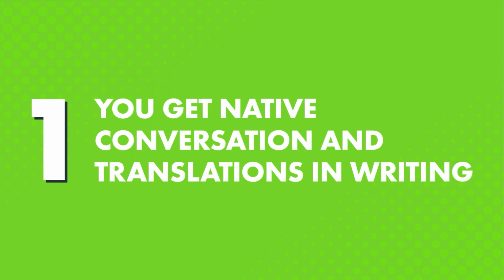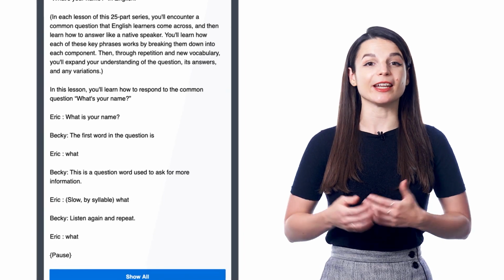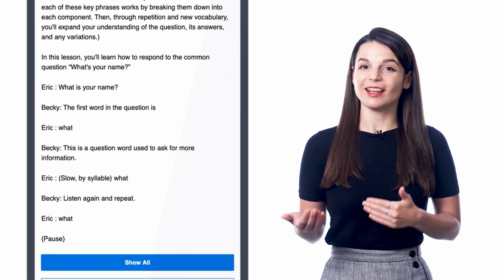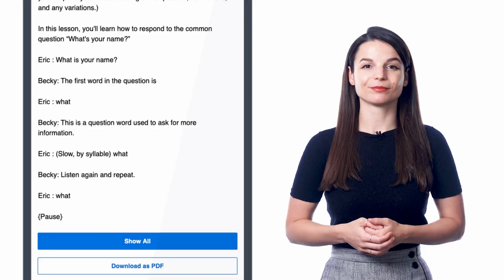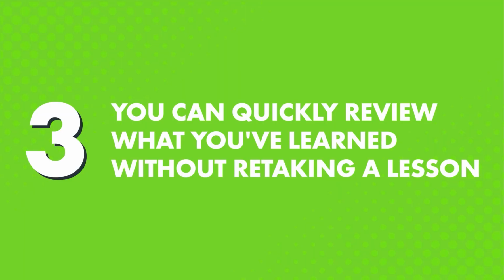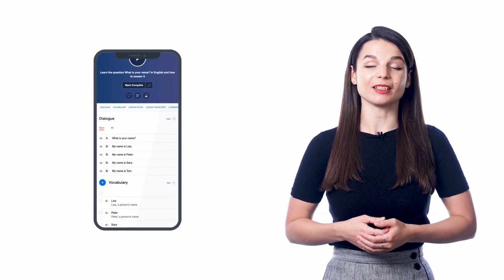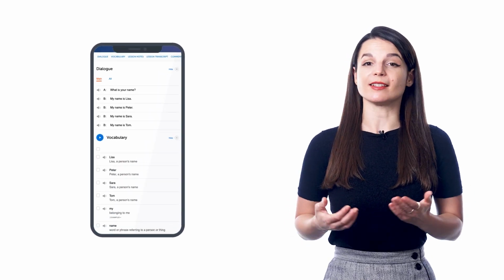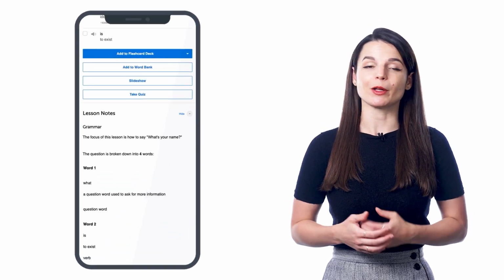Learn Korean 2x Faster with the Lesson Notes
← Click here to sign up for a free lifetime account right now and take advantage of the Lesson Notes right now!

In this video you will discover how to learn Korean 2x faster with the lesson notes.